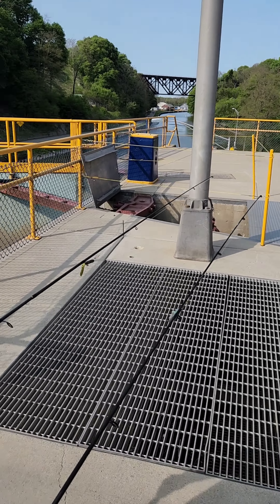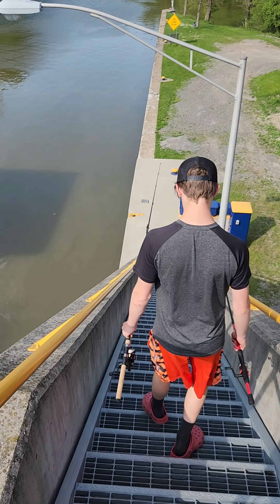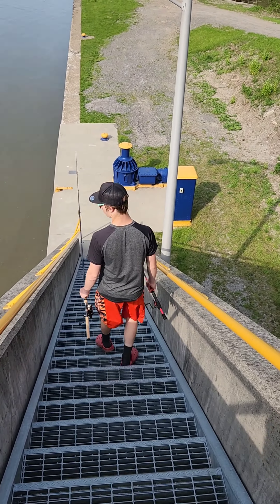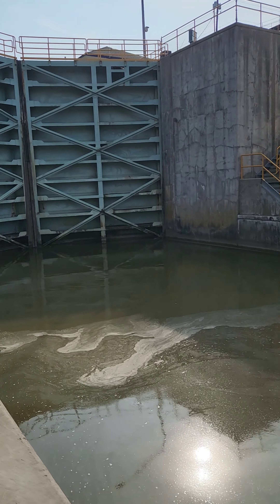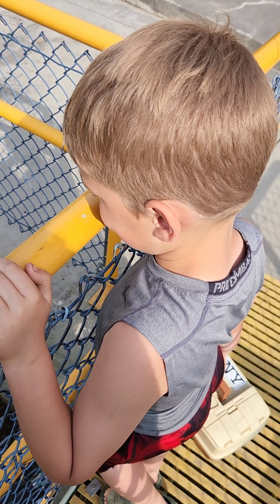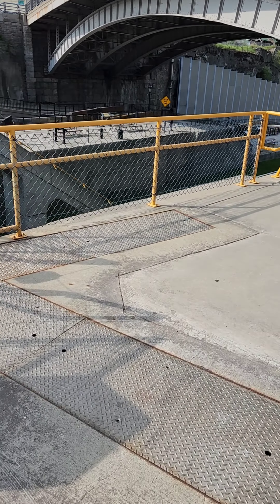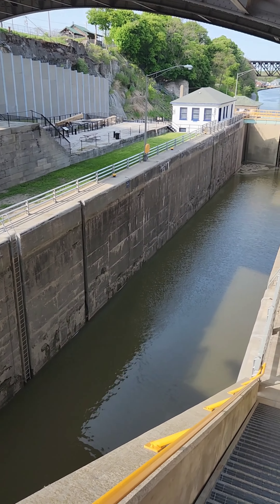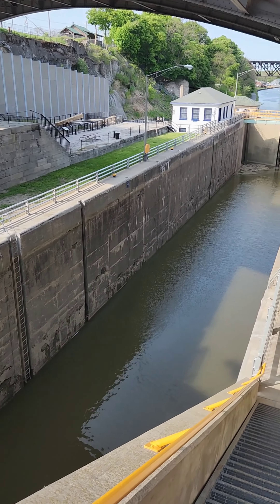Erie Canal's Locks in Lockport, NY. A true engineering masterpiece .